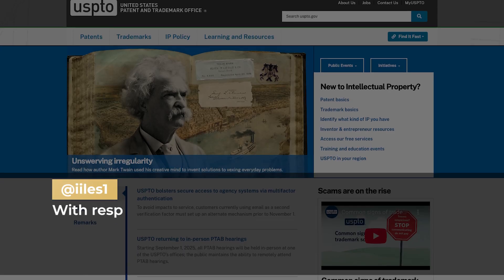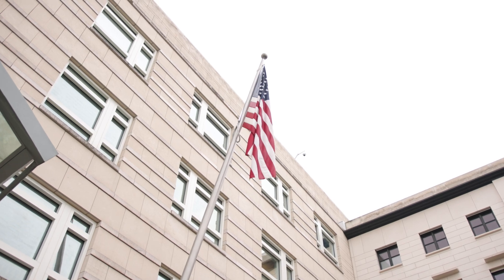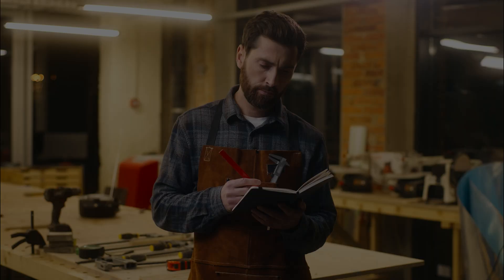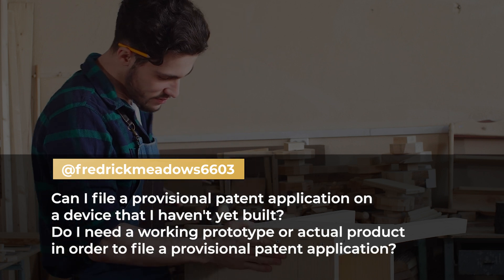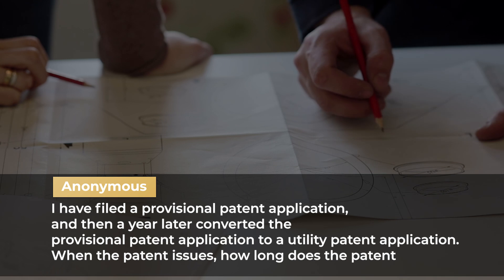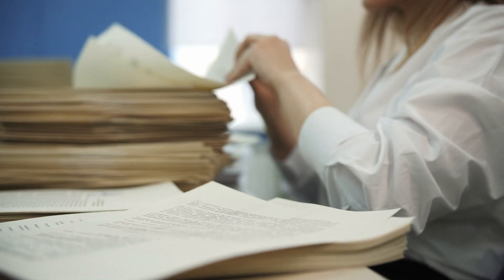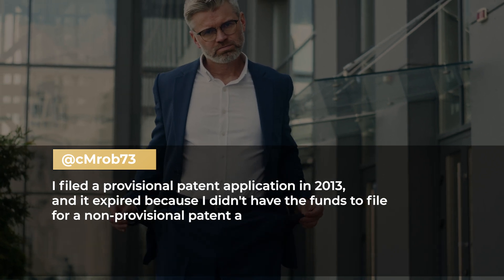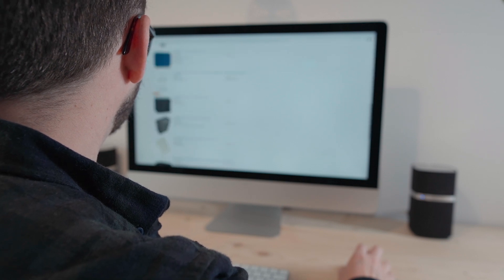Is it Too Late to File a Provisional Patent Application? Patents Q&A for Inventors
(146) Is it Too Late to File a Provisional Patent Application? Patents Q&A for Inventors

In this video, I answer common patent-related questions, including:
- USPTO provisional applies to USA only
- Filing provisional without working prototype
- Need prototype to file provisional
- Patent duration after utility filing
- Refiling after provisional expires with improvements
- Drawings or photos without reference numerals
- Product copied before patent rights

The book "Patent Pending: Inventor's Guide to Writing and Filing Your Own Provisional Patent Application" is now available for purchase on Amazon - Click on this

411 Borel Ave., Ste. 603